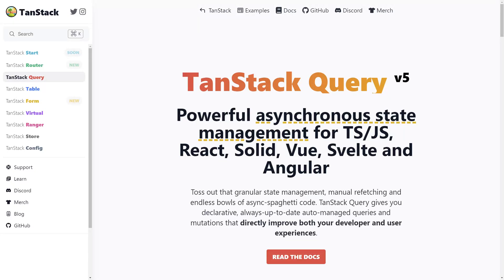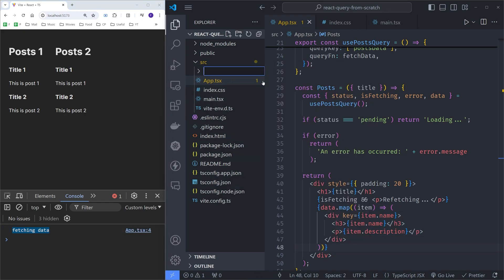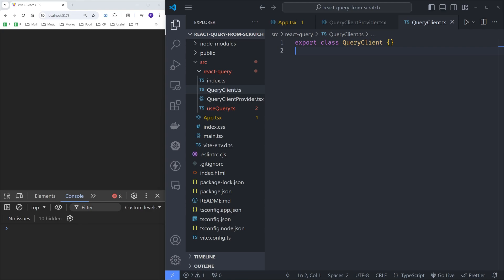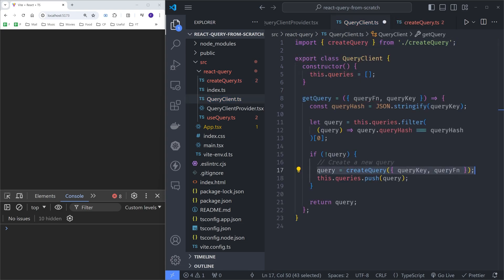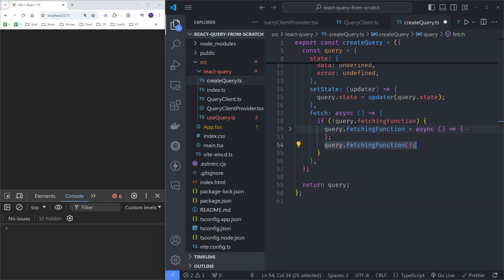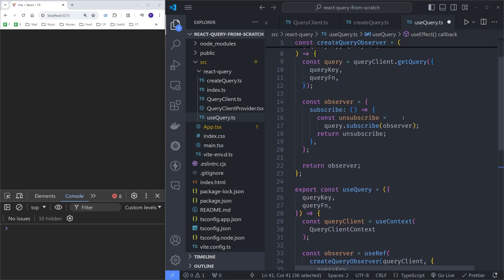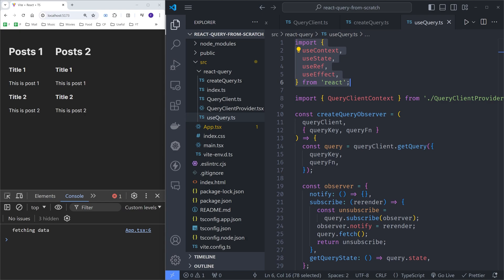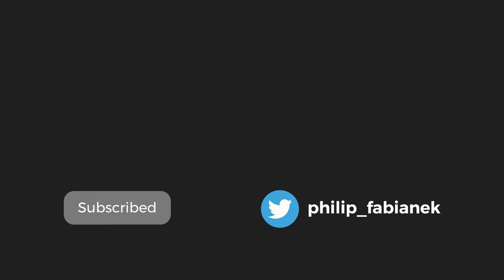Building React (TanStack) Query From Scratch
Have you ever wondered how React Query, currently known as TanStack Query, actually works? In this video, we're going to build the useQuery hook from scratch and by the end, you'll have a deep understanding of React Query's data fetching and state management mechanisms. So let’s get to it.

Timestamps:

0:00 Setup
2:41 Overview
4:28 QueryClient
5:02 createQuery
8:57 useQuery
11:40 staleTime
13:01 Conclusion